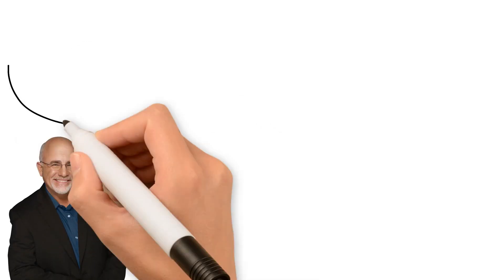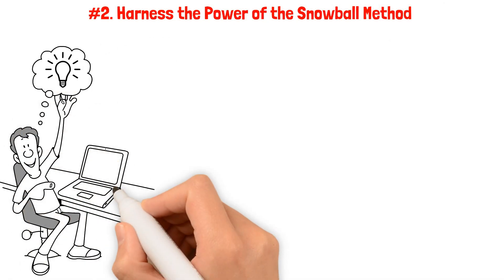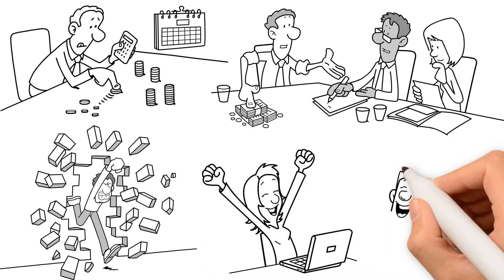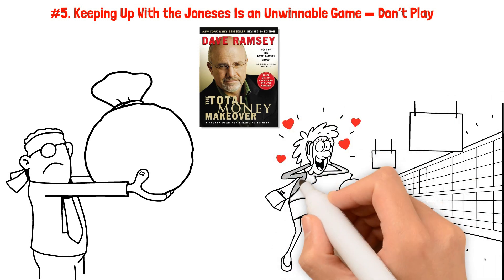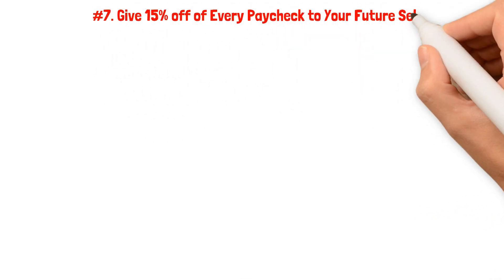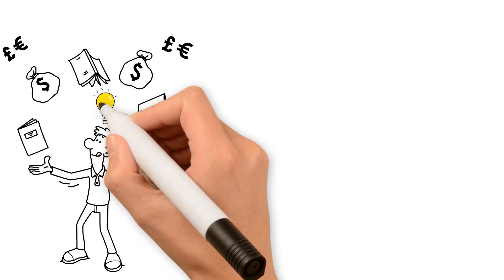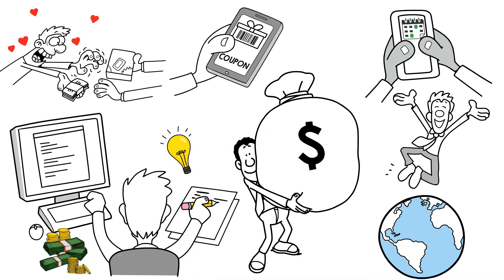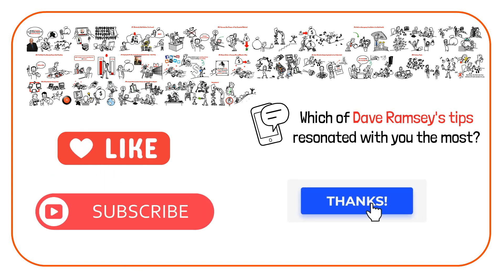Dave Ramsey's 10 Genius Money Moves That'll Change Your Life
If you're looking for a step-by-step guide to financial freedom, then look no further than Dave Ramsey's 10 Genius Money Moves That'll Change Your Life. In this video, Dave will show you how to save money, pay off debt, and live a below-average lifestyle on a budget.

This video is a must-watch if you're looking to improve your financial situation and live a below-average lifestyle. Dave Ramsey's 10 Genius Money Moves That'll Change Your Life will teach you how to spend less, save more, and live a better life without breaking the bank!

🔔🔔 Faceless YouTube Training 🔔🔔
Make 6 figures on YouTube Faceless?
You’ve come to the right place if you want to reach financial independence, personal finance, investing, savings tips, and financial education. We want to show you how to earn passive income, make money online, increase your net worth and have the correct mindset to achieve your goals. We can achieve the goals we set by taking action and being committed. Viewers, join us as we all accomplish our financial goals:

Other videos recommended for you:
🎥WATCH : "Stop Keeping All of Your Cash In the Bank" :8 Assets That Are Better and Safer Than Cash

🕰️Time Stamps🕰️
00:00 - Intro
00:40 - Eliminate Debt Before You Invest
01:17 - Harness the Power of the Snowball Method
02:08 - Build an Emergency Fund Before You Build Wealth
03:07 - Put What You Already Know Into Practice
03:52 - Keeping Up With the Joneses Is an Unwinnable Game — Don’t Play
04:42 - Never Enter a Grocery Store Without a Plan
05:31 - Give 15% off of Every Paycheck to Your Future Self
06:27 - Go Low Tech
07:18 - Utilize Money-Saving Tech
08:13 - Know What You Don’t Know and Work With an Expert